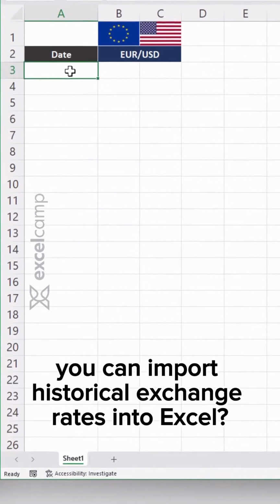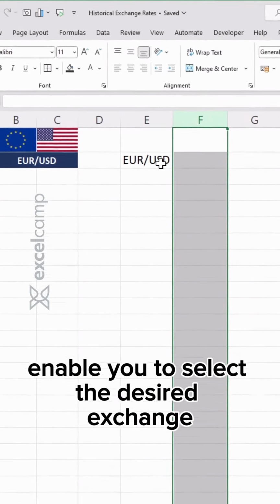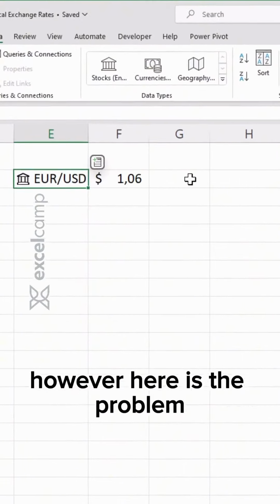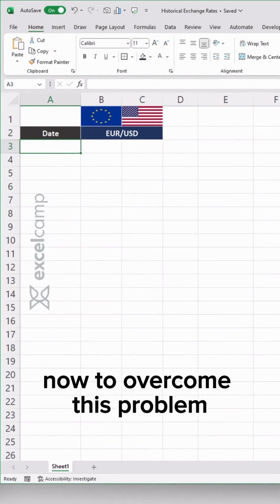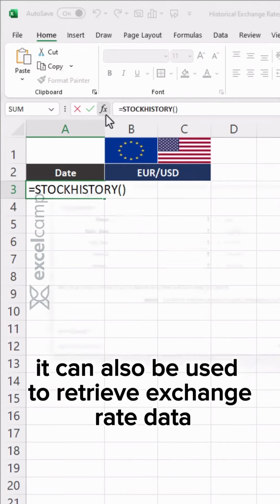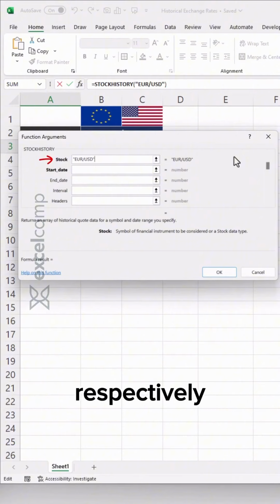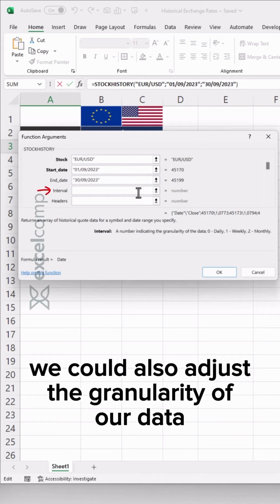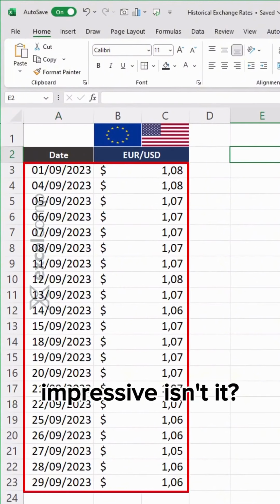import historical exchange rates into Excel